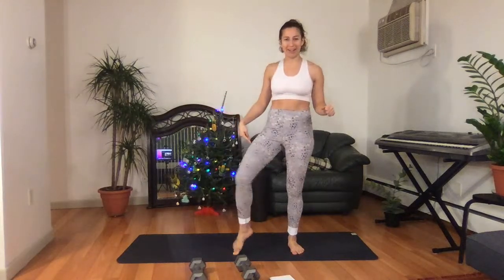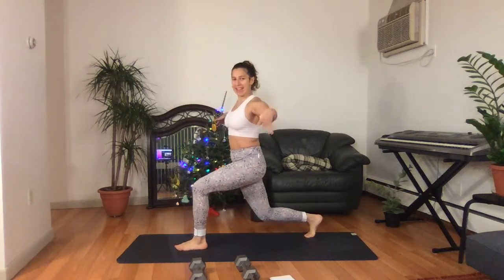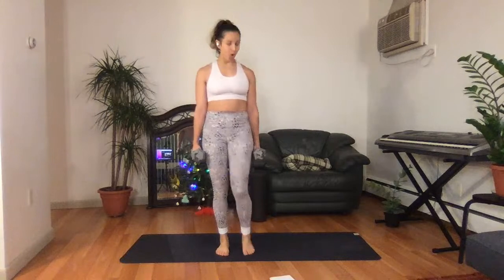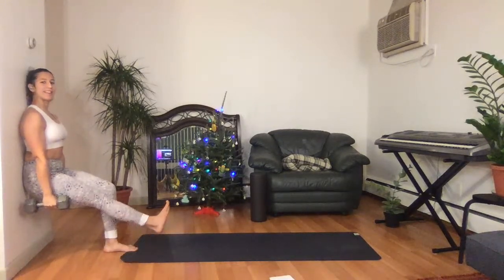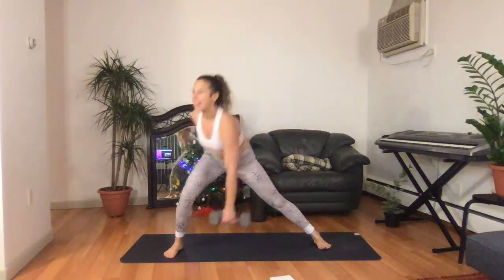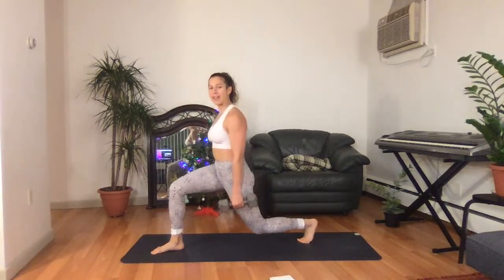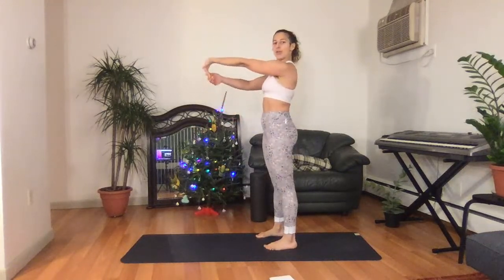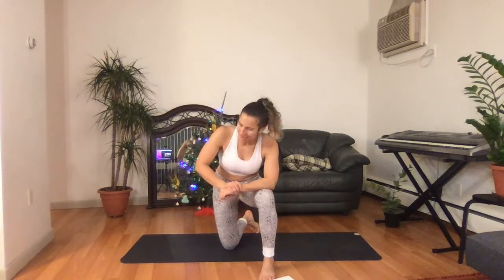Good Grip & Quivering Quads! 😅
Make your legs tremble and your forearms strong with this LOW-IMPACT, 20-MIN STRENGTH WORKOUT.

DIFFICULTY: 6/10

EQUIPMENT:
Mat
Wall nearby
Heavy Weights - 10lbs - 30lbs, something you can hold for 4 minutes at a time

TIMELINE:
0:00-1:00 intro
1:00-3:00 warmup
3:00-17:00 circuit
17:00-19:00 cool down

Flaunt your Buff, Embrace your Huss